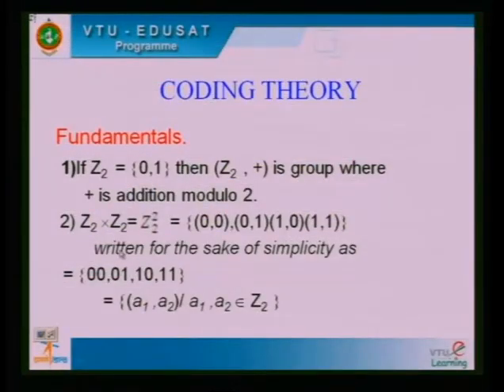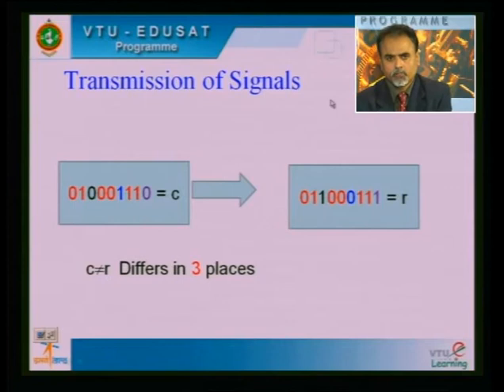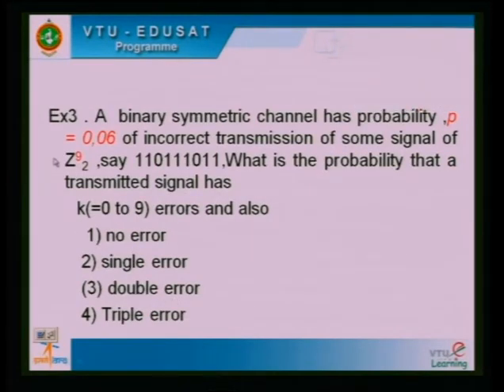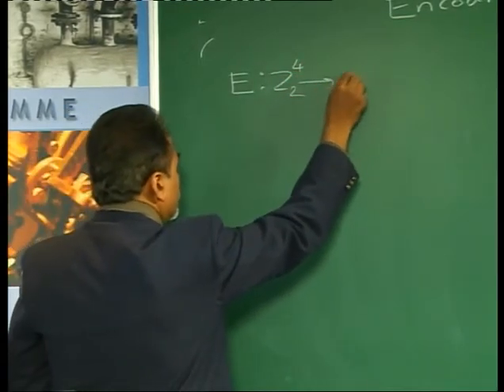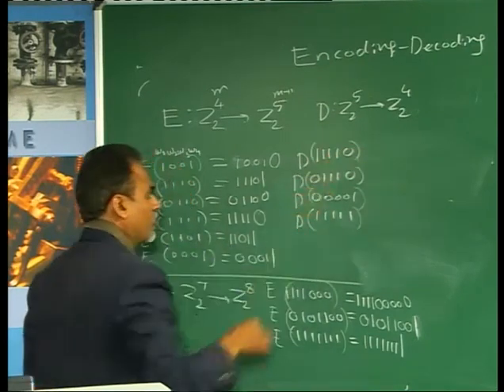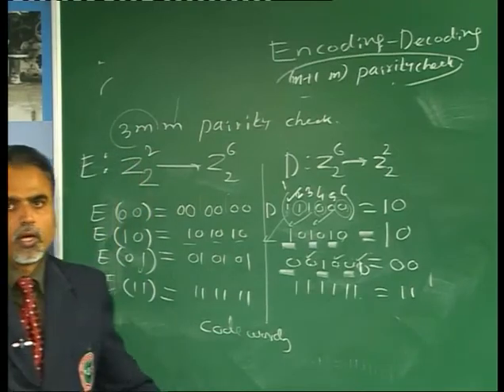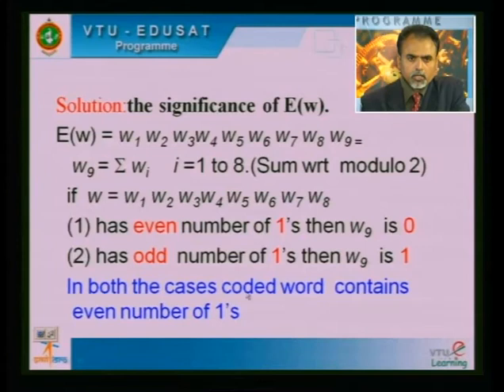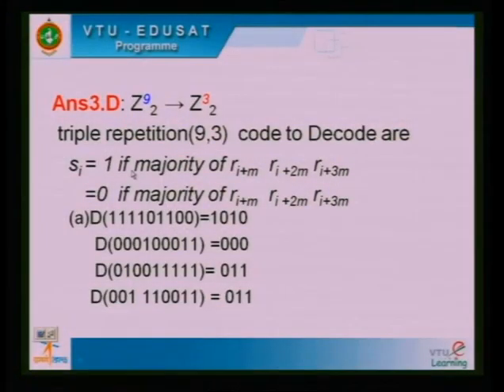Lecture 24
18CS36 - Discrete Mathematical Structures